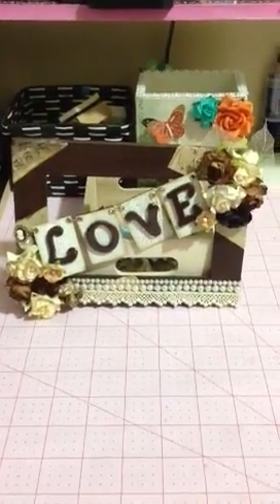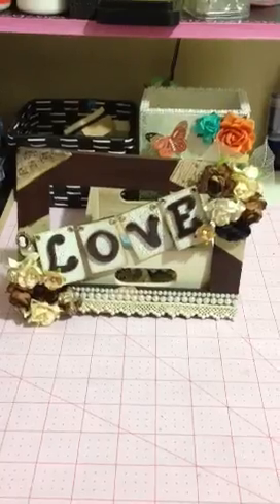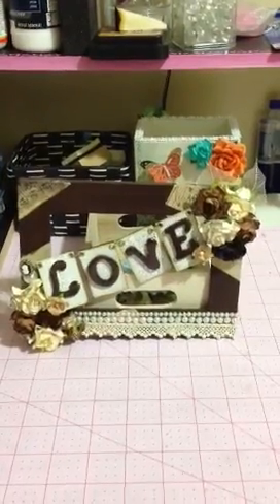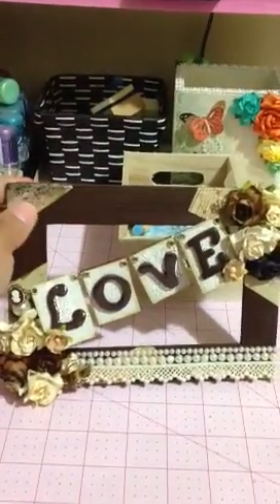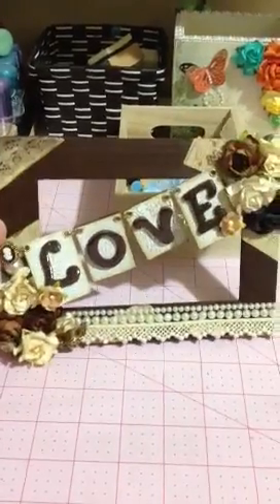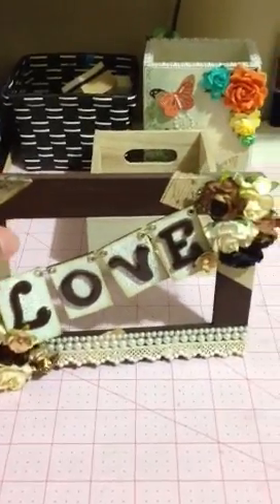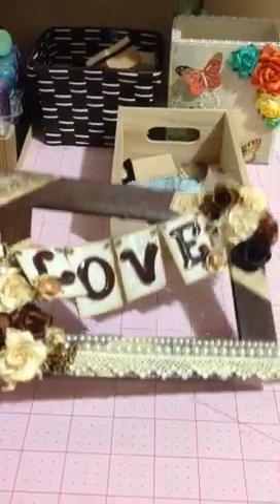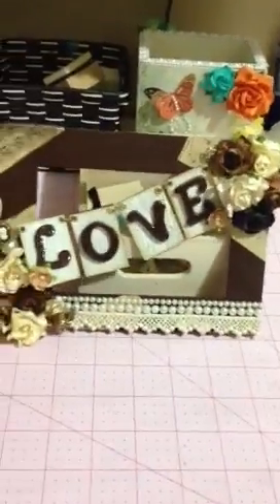My first project share!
Inspired by Msliberty25.